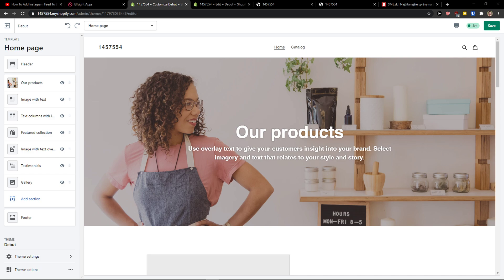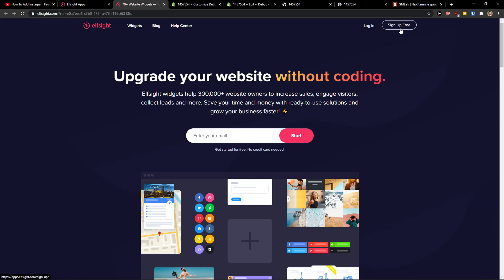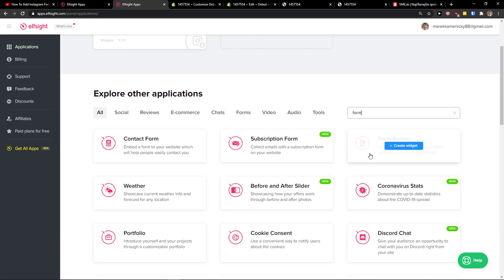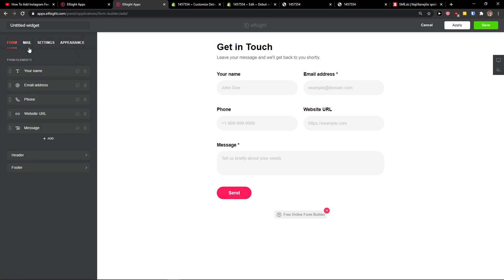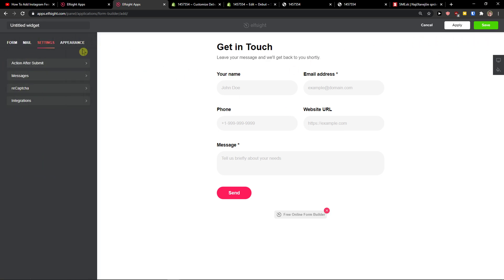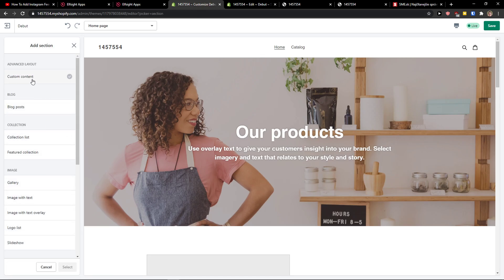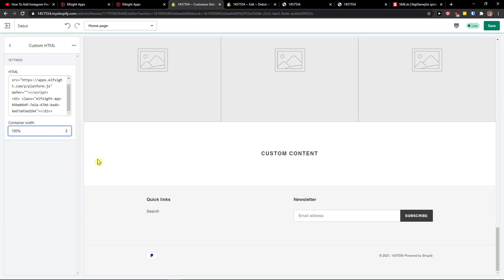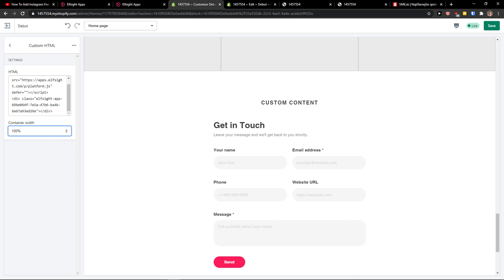How To Add Form Builder To Shopify 2022